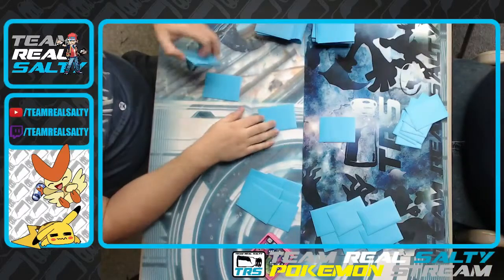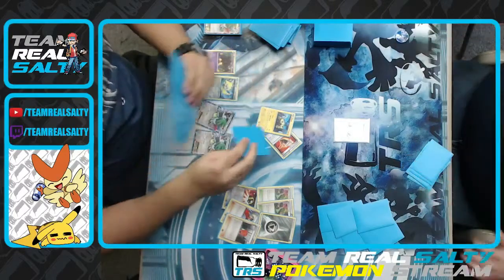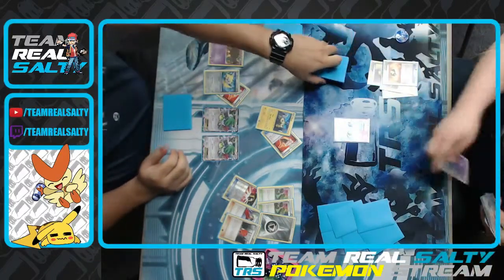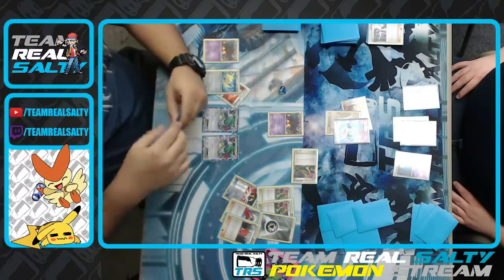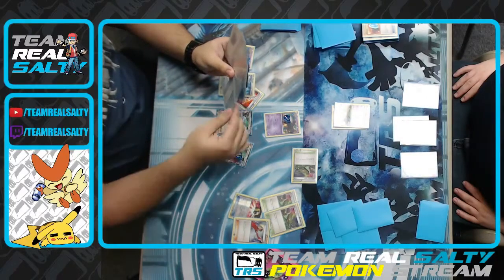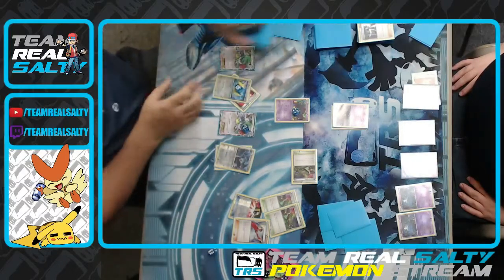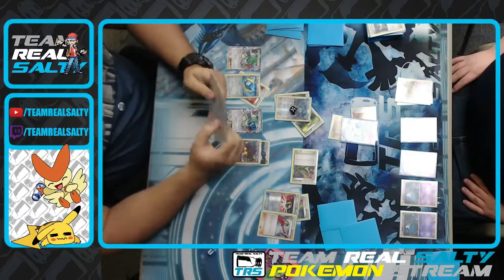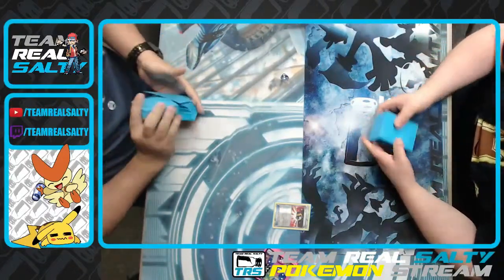Sherman LC Round 2 Night March Vs Toad Bats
During the Pokemon Day weekend Me and Jordan from TRS decided to head to a league challenge. I didnt get there with enough time to setup the camera to record all matches and after an error I caught I called it quits after this match. So the only recorded match from the Sherman LC :)